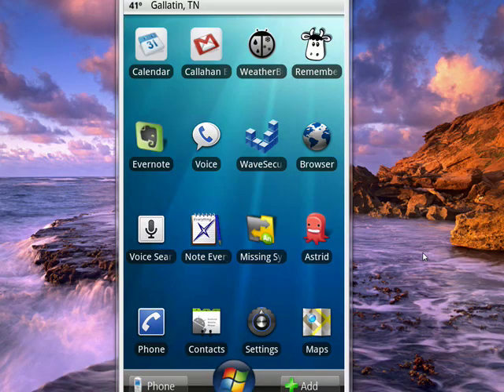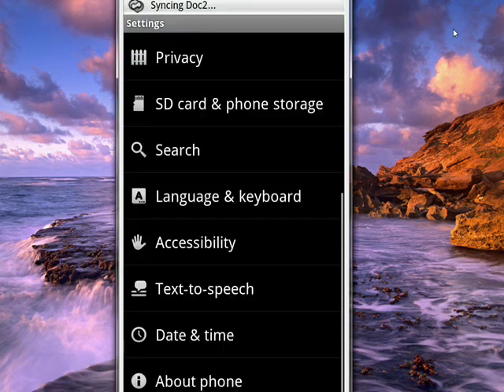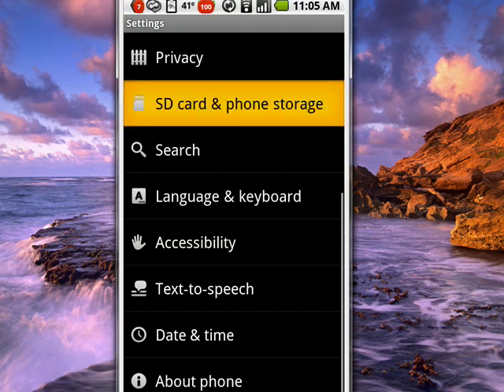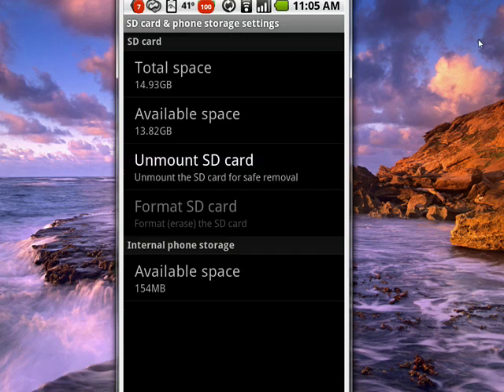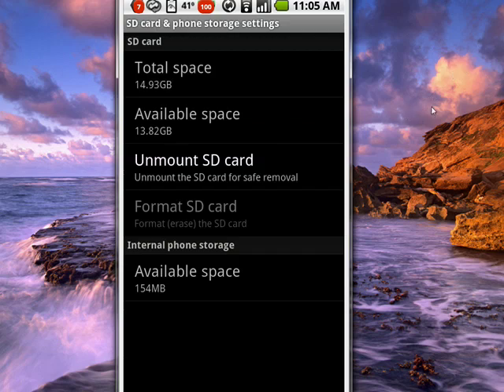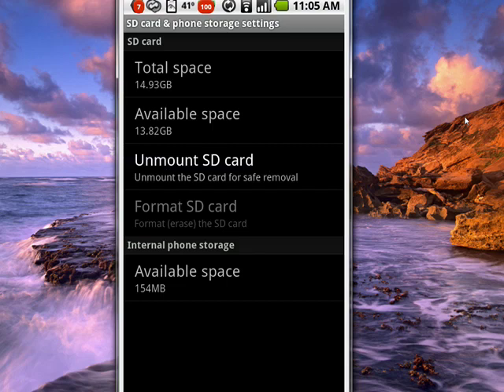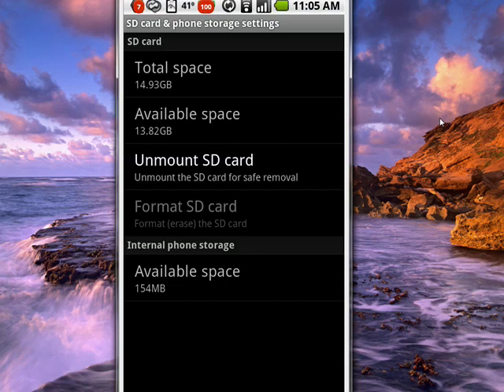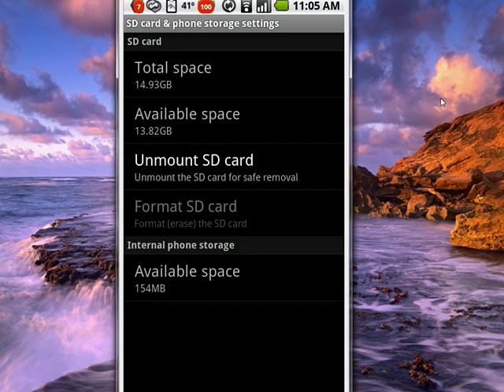How to remove the SD card on your Android phone?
Many Android phones have Secure Digital (SD) cards and so offer expandable storage, however, there's a correct way to remove these cards so they aren't damaged learn how on @ butterscotch.com